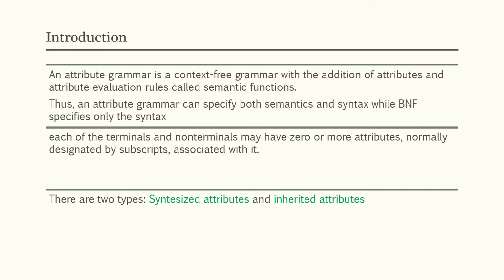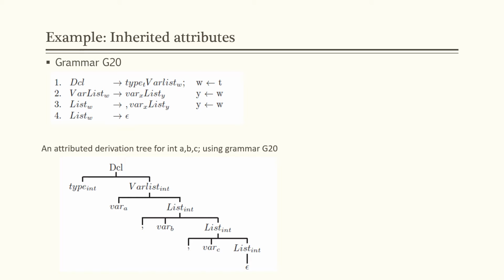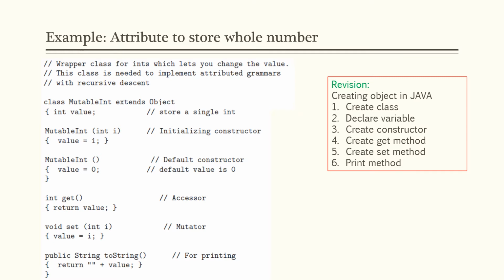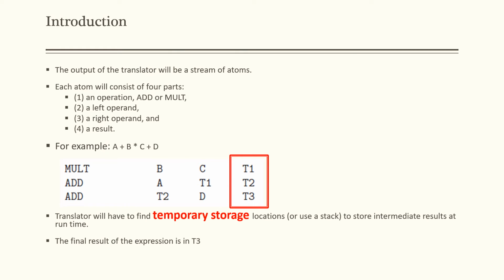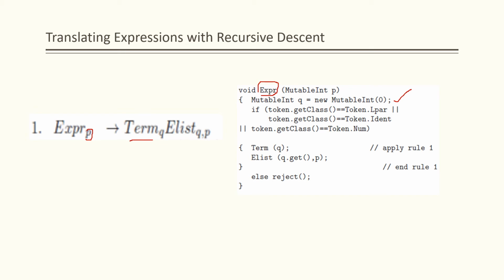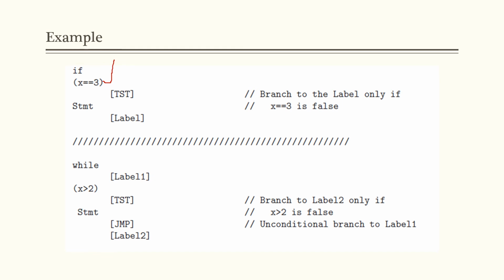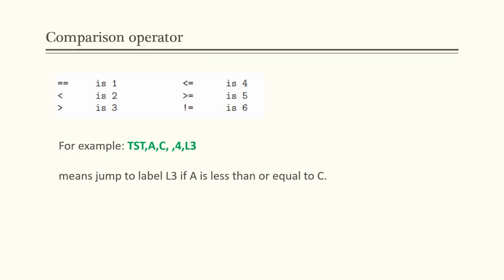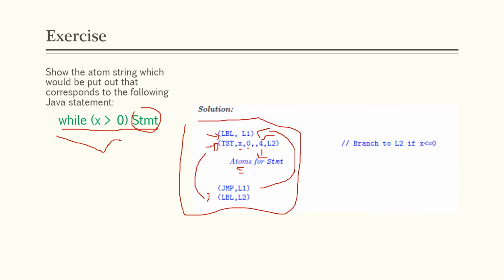chapter 4 Attributed Grammars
This video tell you about attributed grammar, An Attributed Translation Grammar for Expressions, Expressions for a subset of a language and Translating Control Structures